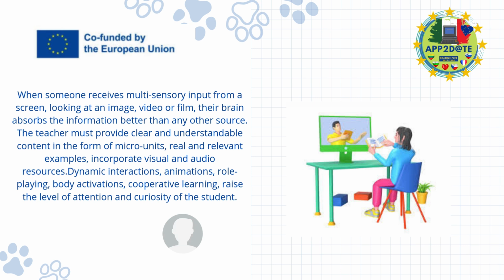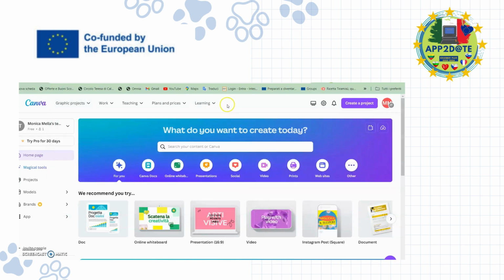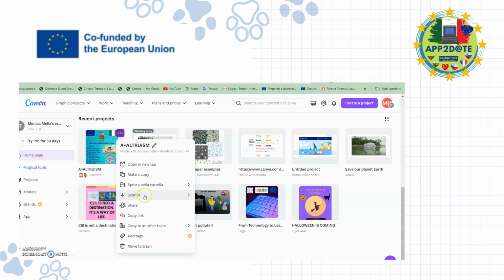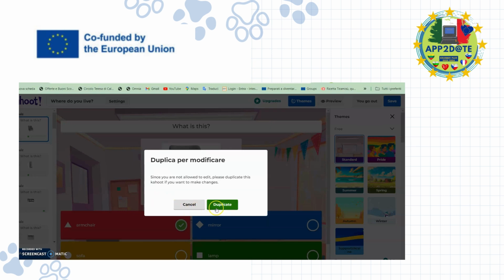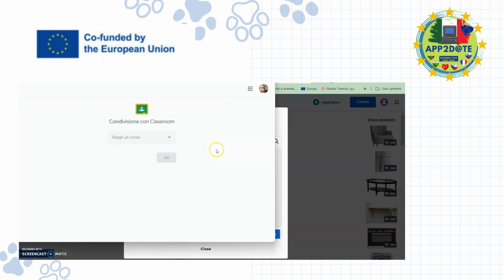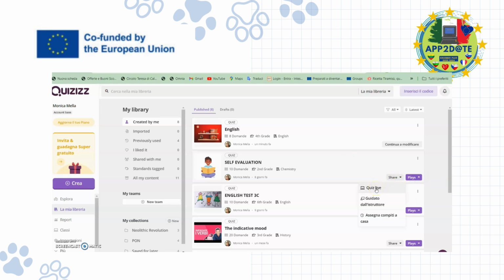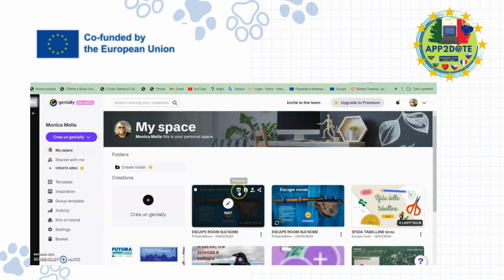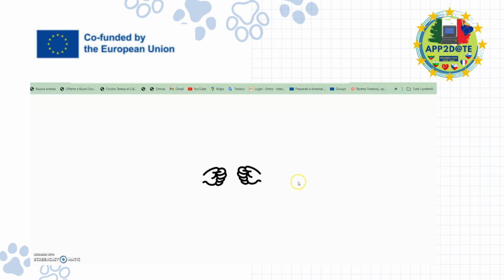IO3 CHAPTER 4-Video 8-How to manage your class via an online classroom to reach all the students